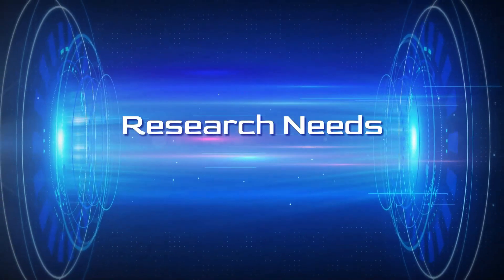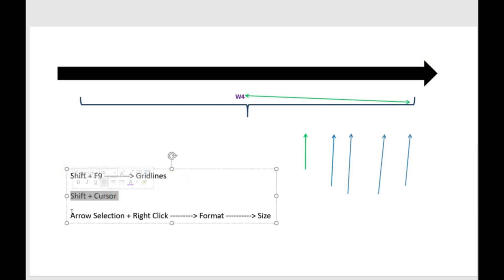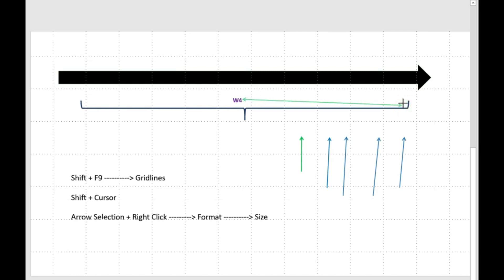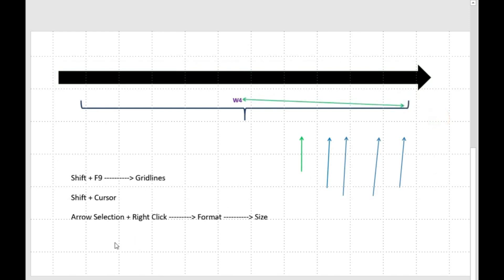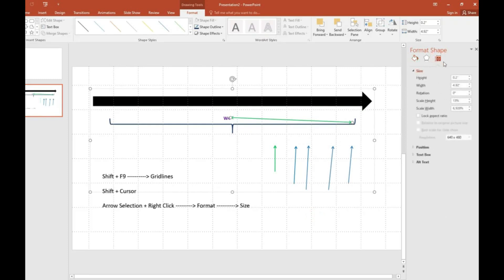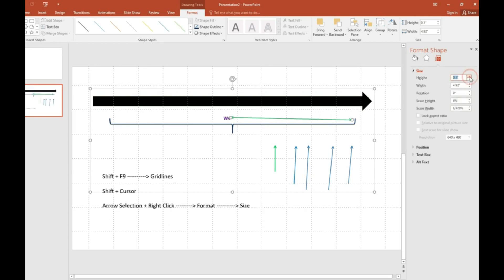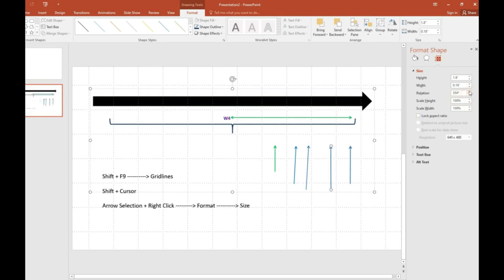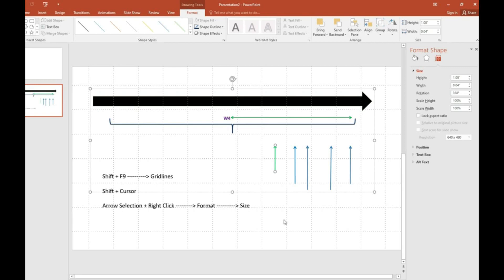How to Add and Arrange Straight Horizontal or Vertical Long Arrow in PowerPoint Presentation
How Add and Arrange Straight Horizontal or Vertical Long Arrow in PowerPoint Presentation
How to add and arrange the straight arrows